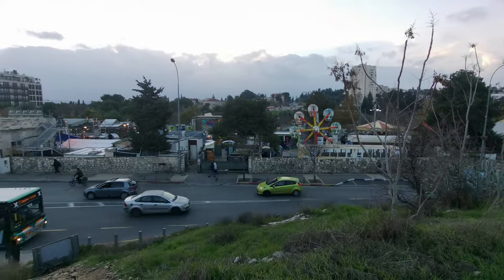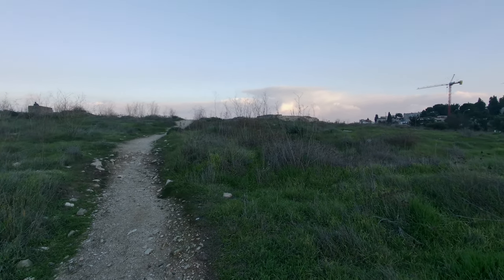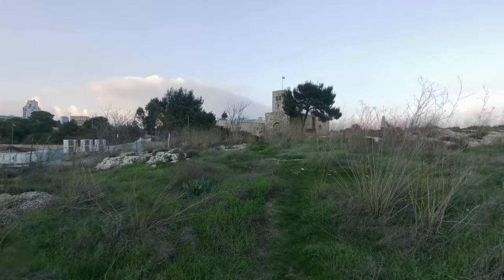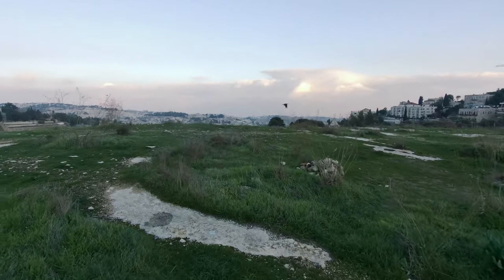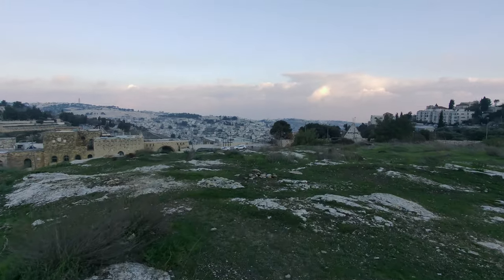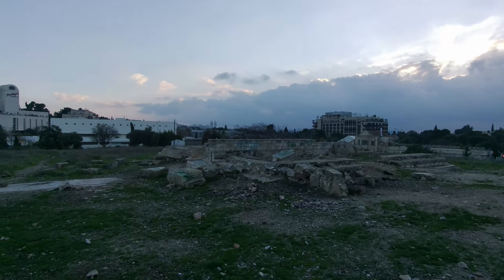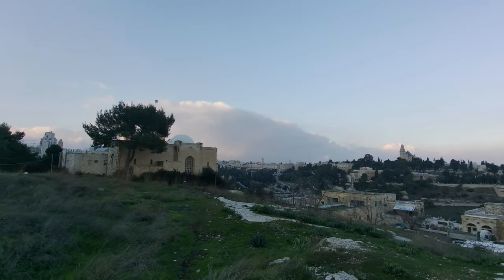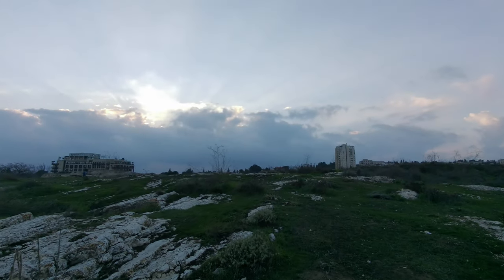In 4K: Givat HaTanakh (Bible Hill), Jerusalem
Givat HaTankakh is one of the rare less developed spaces found within urban Jerusalem. From this commanding viewpoint, strollers can look out over East Jerusalem as far as Abu Dis and the separation barrier. Next to the hill is the Scottish Guest House. And on the other side is the First Station complex.

== Production notes ==*

Camera:
Audio:
Stabilization:
Lighting:
Postproduction:
Other notes: